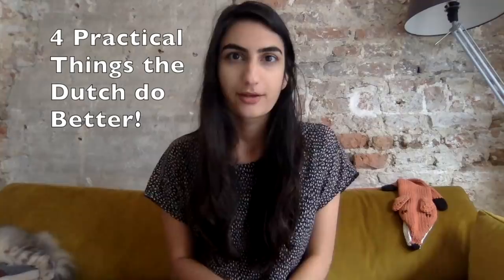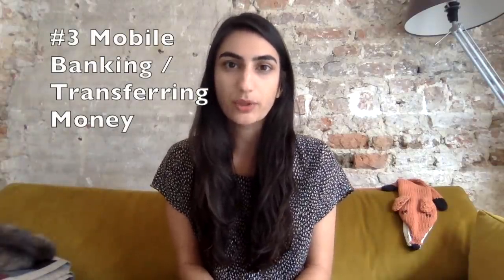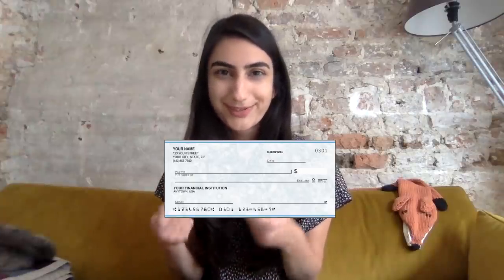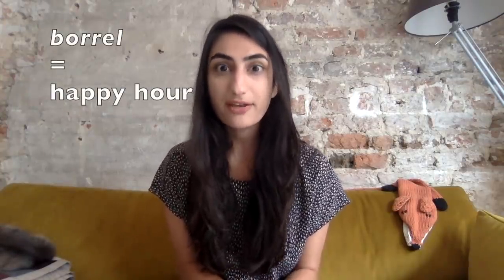4 Practical Things the Dutch do Better than Americans | Experiences Living in the Netherlands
While I loved many things about living in the US, there are 4 ways in which I find that living in the Netherlands has simply been easier. In this video, I talk about 4 practical things that I think the Dutch do better.

I like to share my experiences of an American expat in the Netherlands. I describe both the unique and everyday aspects of Dutch culture, and life in Holland while enjoying every bit of it!

Speaking of practical things, I can't remember life before I owned this Roomba 605 robot vacuum